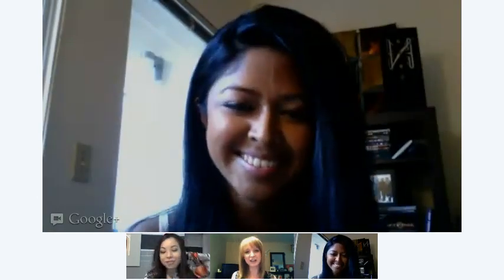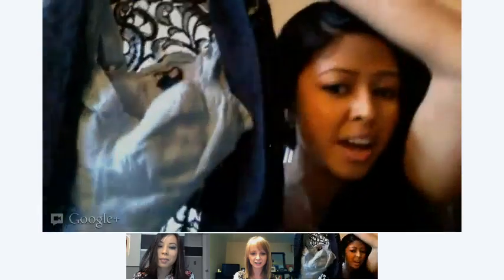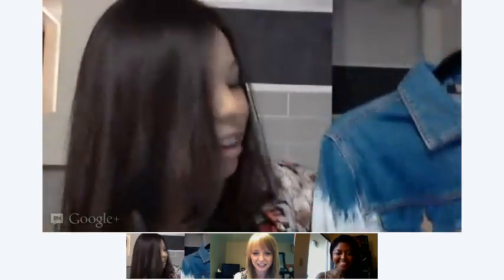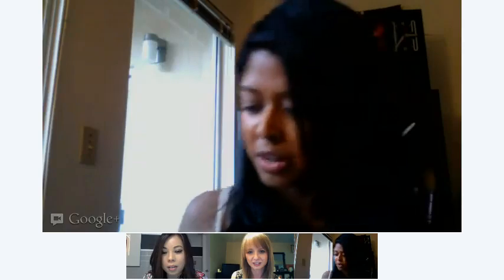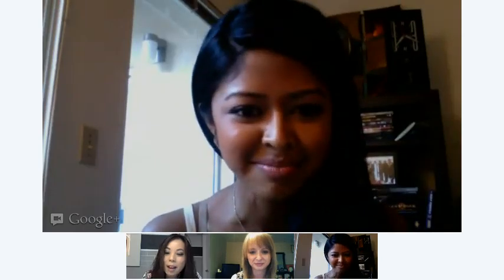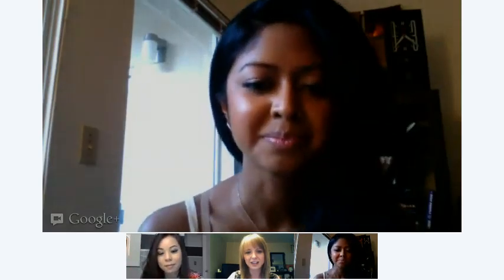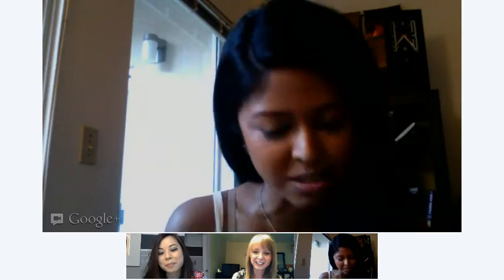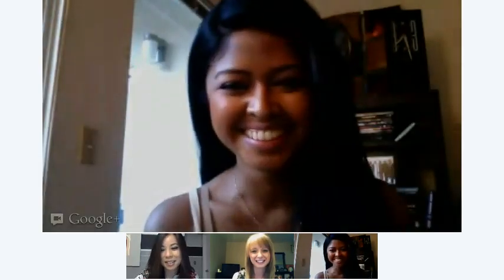LA Fashion Bloggers HautePinkPretty, LiveLoveLA & WalkInWonderland Chat Shopping Hauls!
Below are a list of what we bought in the same order as the video!

An:
F21 Elasticized Mineral Wash Denim Shorts (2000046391) & Beaded Faux Leather Shorts Zara Chambray Linen Shorts

Neekoh:
F21 Floral Pajama Style Pants

Sheryl:
F21 Distressed Denim Bustier, Nine West Fastlife Sandals in Silver

An:
F21 Faux Leather Collar Denim Shirt (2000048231), Zara Silk Shirt with Studded Shoulder F21 Dip-Dyed Denim Jacket (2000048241)

Neekoh:
ASOS Grey Tank Top Macy's One Piece Coral Bathing Suit

Sheryl:
Reflective/Mirrored Aviator Sunglasses, Zara Cobalt Blue Sandals

An:
F21 Woven Rhinestoned Bracelet & Rhinestoned Stud Bracelet (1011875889), Glint& Gleam Bracelets from ShopLately